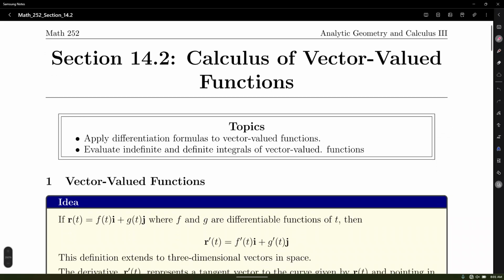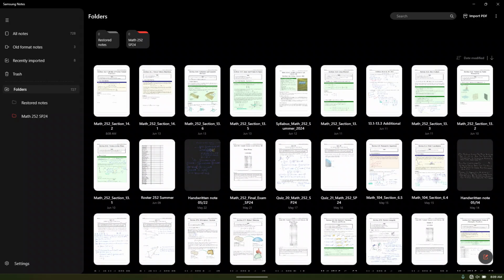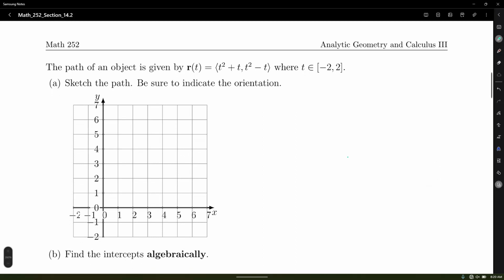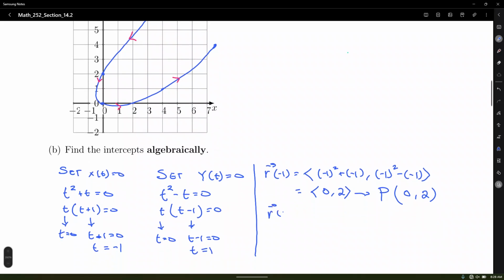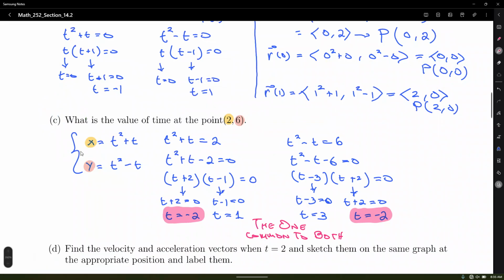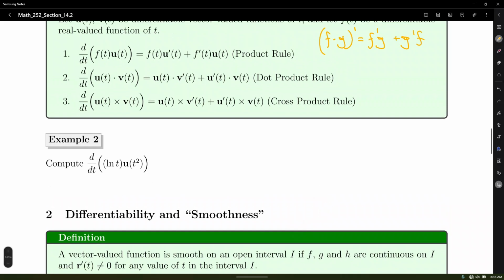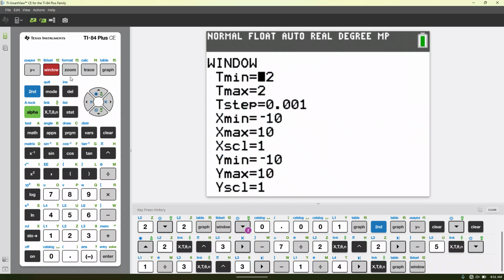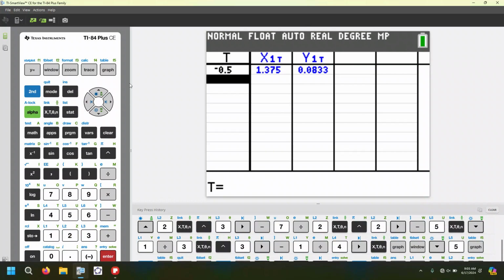Math 252 Section 14.2: Calculus of Vector Valued Functions pt. 1 (Summer 2024)